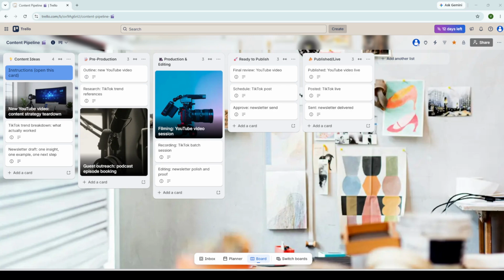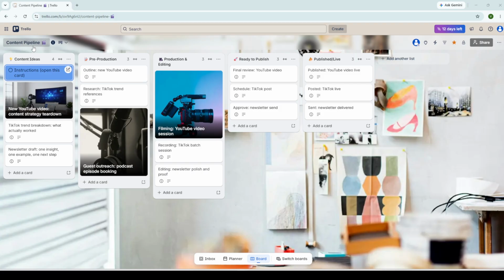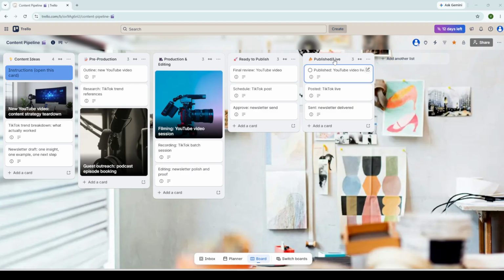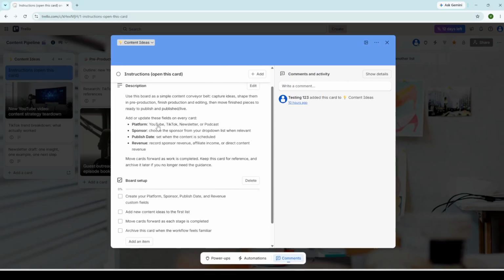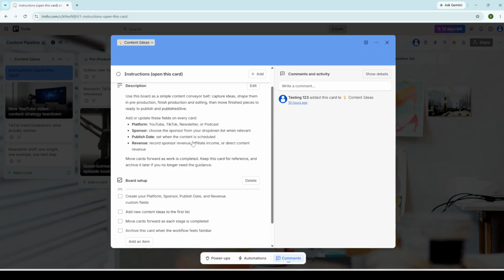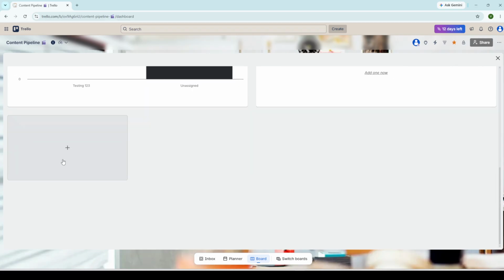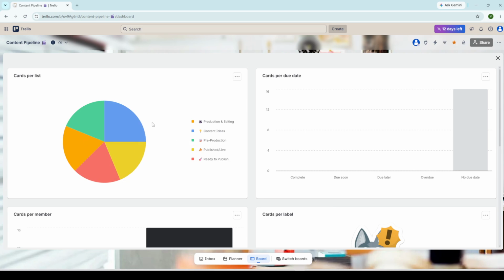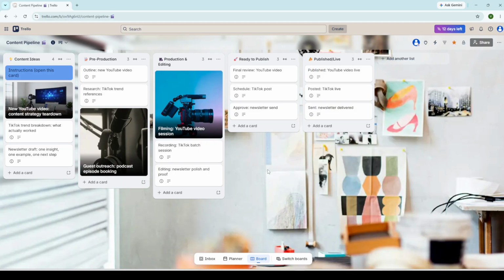Build A Creator Dashboard In Trello [Definitive Guide]